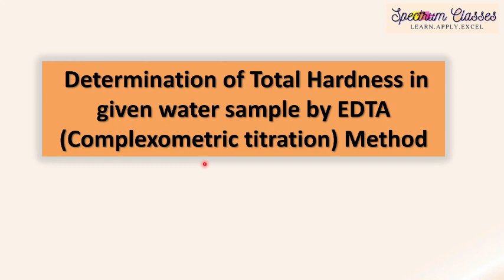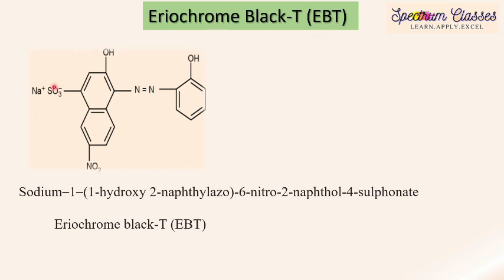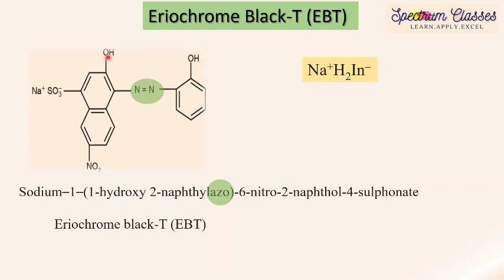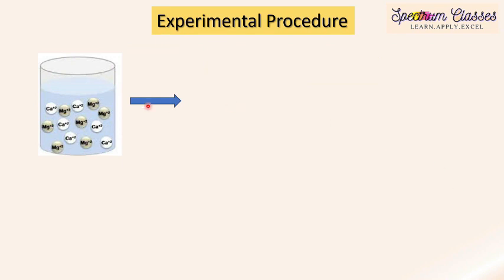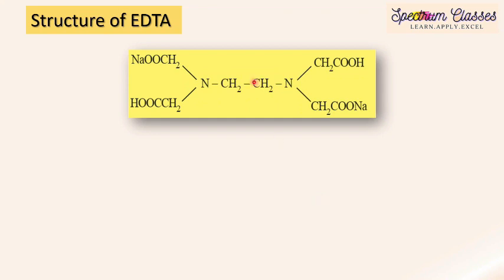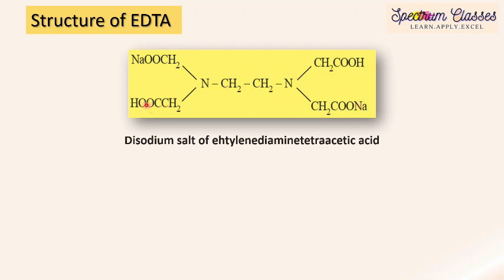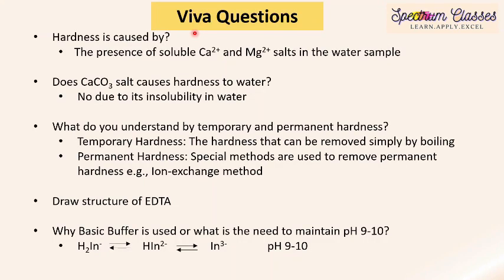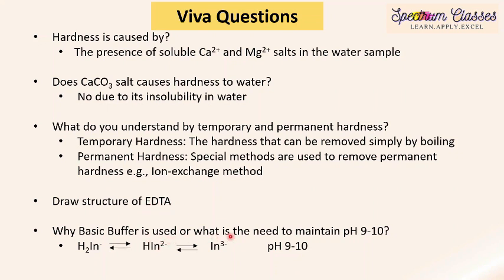Viva Questions of EDTA Experiment | Chemical Structure and properties of EBT and EDTA | Easy explain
In this video the experiment 'Determination of total hardness of a given water sample by EDTA method (complexometric method) is performed with detailed explanation.